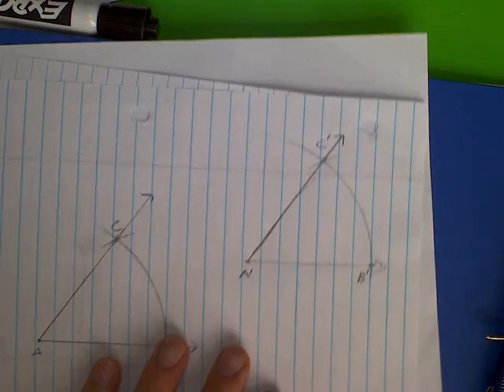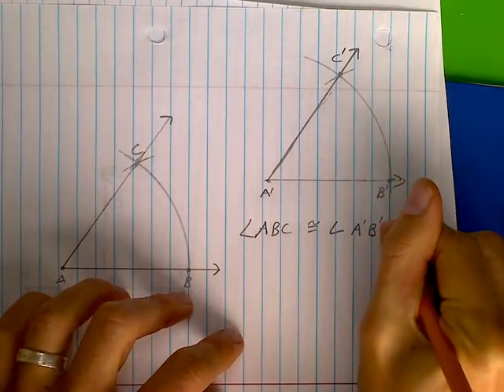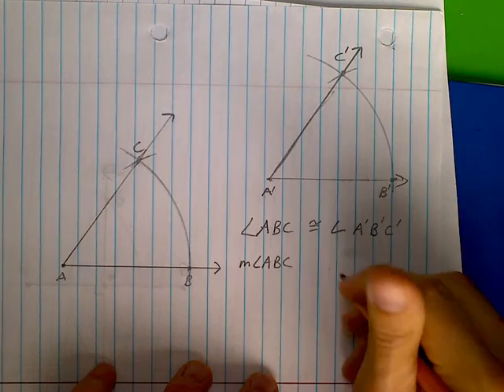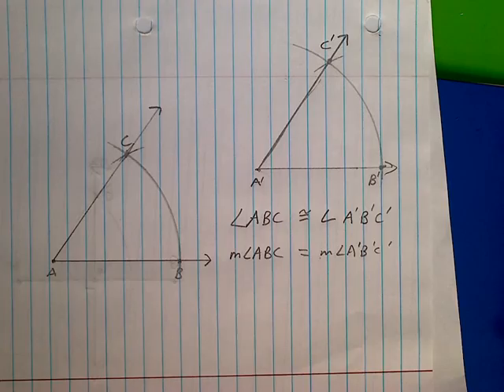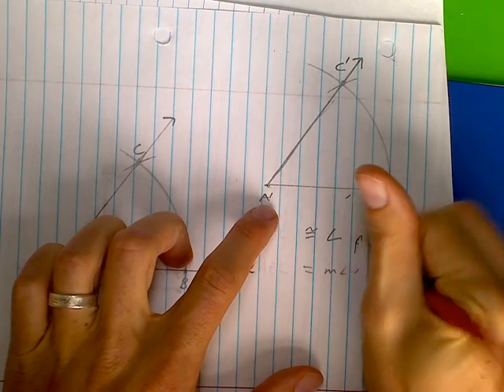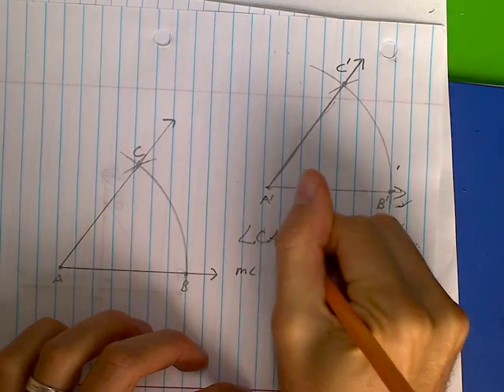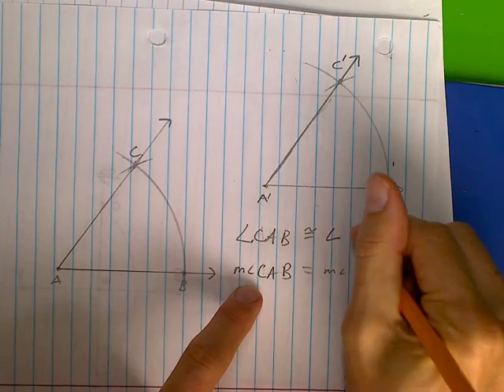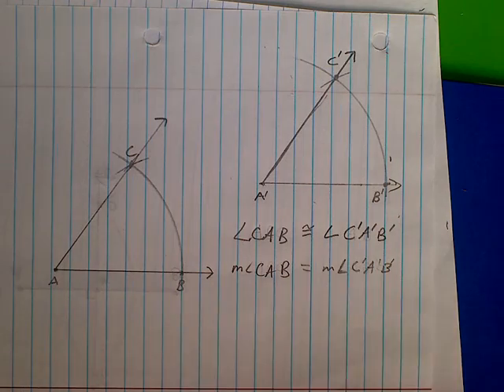4.2 Copy Angle Construction